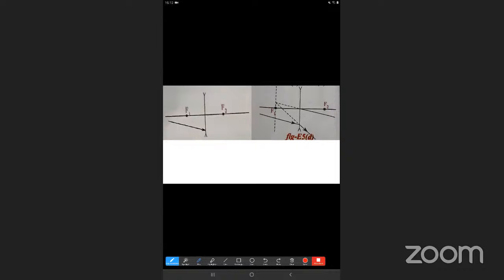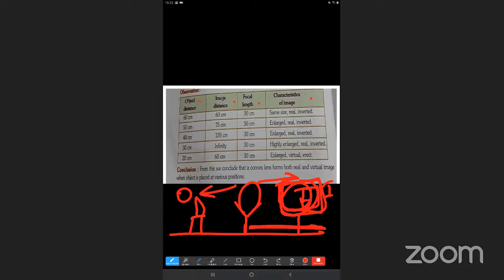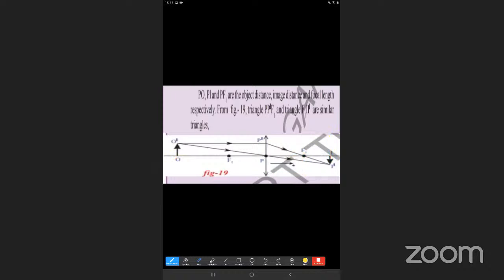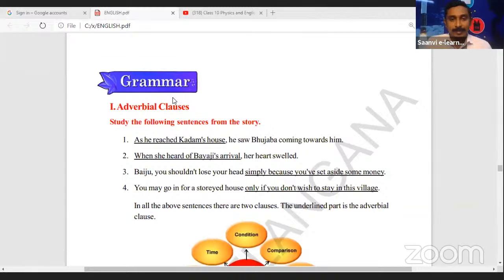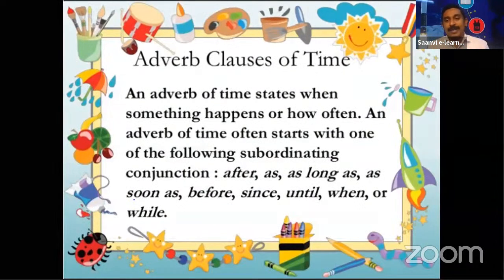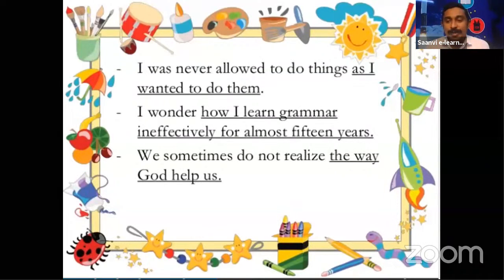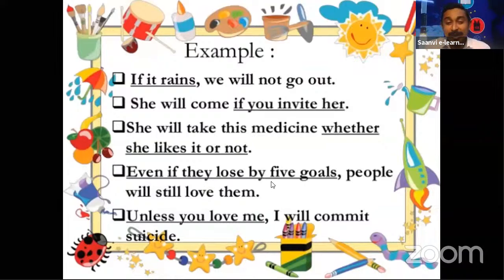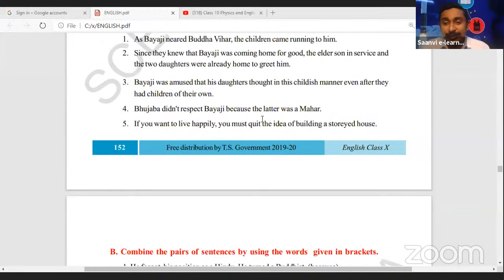Class 10 Physics and English